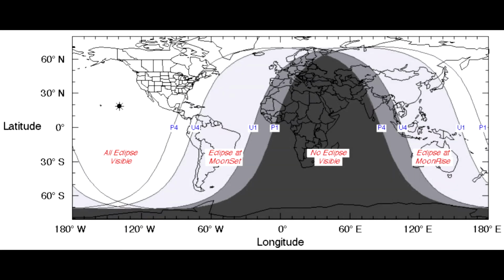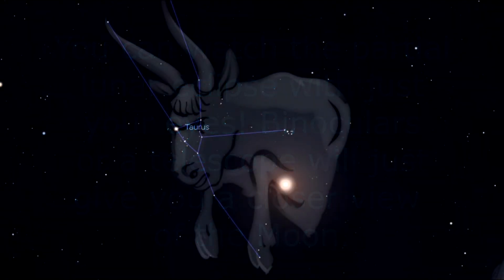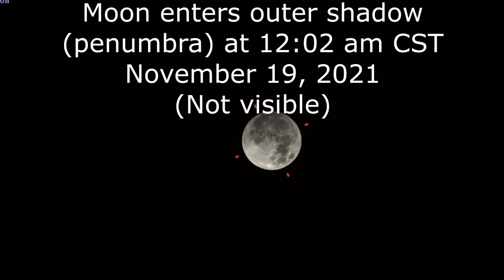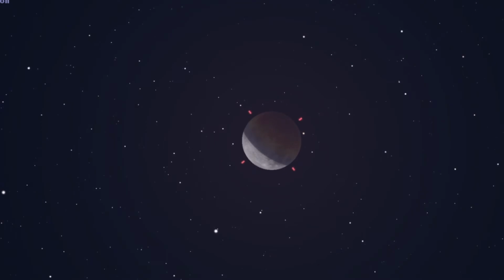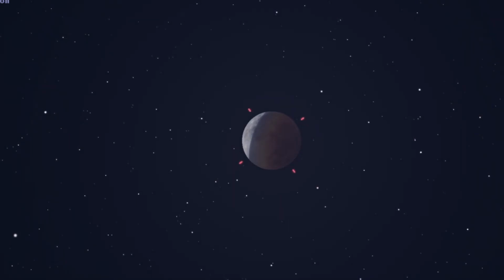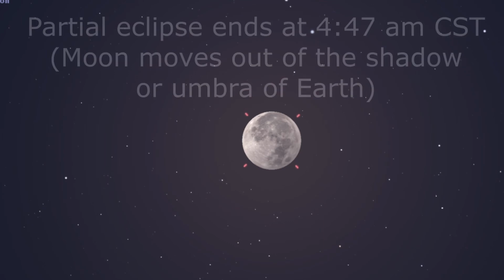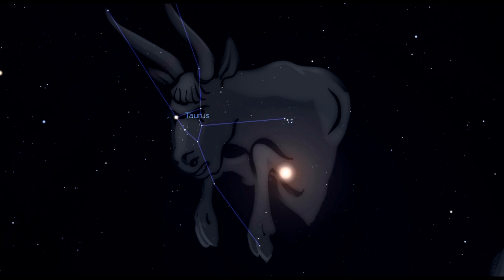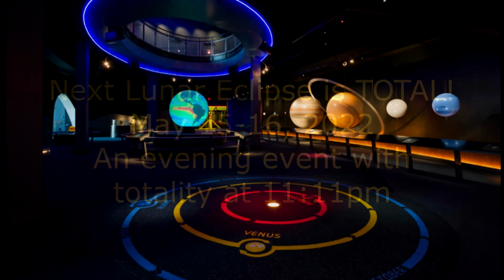SPECIAL SKY EVENT - NightWatch Eclipse November 2021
There will be a partial lunar eclipse on the early morning of Friday, November 19, as the full Moon passes through part of the shadow of Earth. It may be partial, but almost total! About 97% of the Moon will pass through Earth’s shadow in space.

If skies are clear, all you need is your eyes and patience to watch the eclipse! Binoculars or a telescope will give you a closer view of the eclipse.
The Moon will be in the constellation Taurus, near the small cluster of stars known as the Pleiades or “7 sisters”.  Watch as the sky darkens during the eclipse and more stars become visible.

* The eclipse officially begins at 12:02 am CST, but this part of the eclipse is barely noticeable as the Moon passes into the outer part of the shadow.
* The main partial eclipse begins at 1:18 am CST as a little “bite” on the Moon will grow as it slides deeper into the shadow or umbra of Earth.
* Mid-eclipse is at 3:02 am CST, when about 97% of the Moon will be immersed in Earth’s shadow.  Only a small sliver of bright moonlight will remain.
* The main partial eclipse ends at 4:47 am CST, as the Moon slides away from the main part of the shadow.
* The Moon leaves the outer shadow at 6:03 am CST, but after about 5 am, viewers may not notice any significant changes.